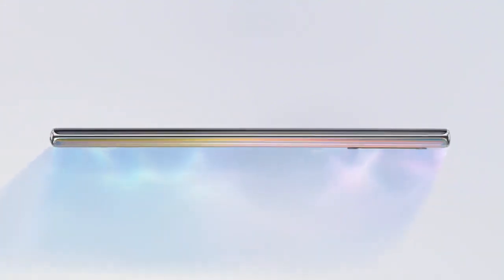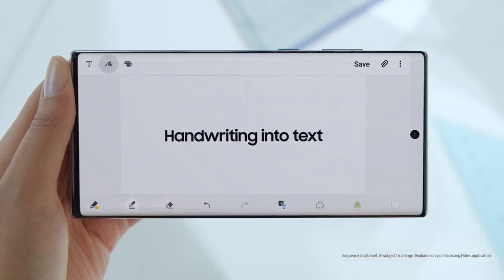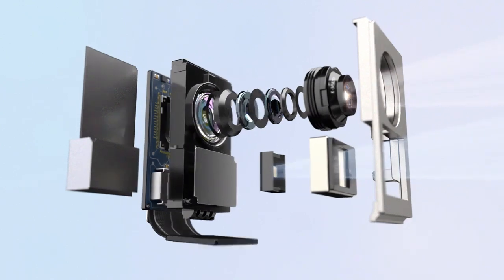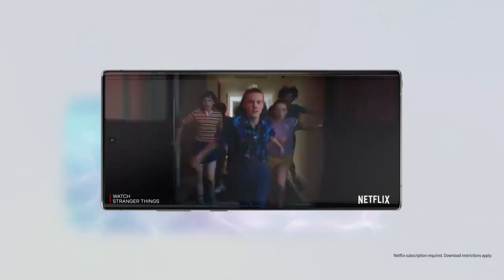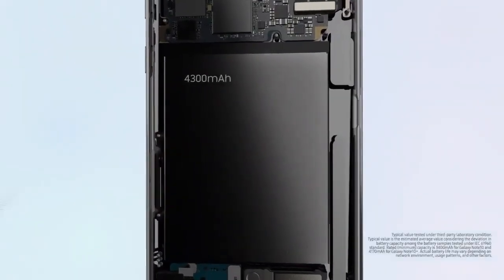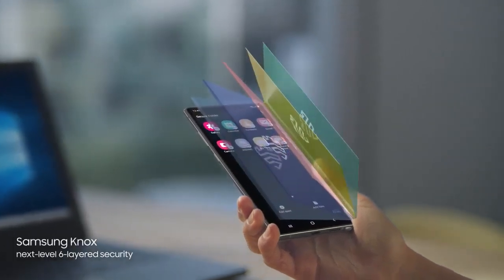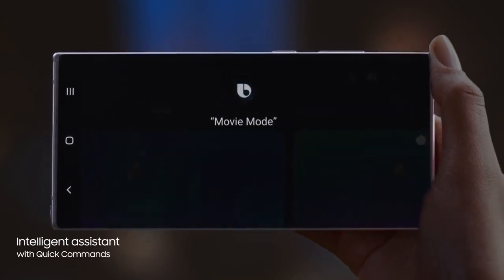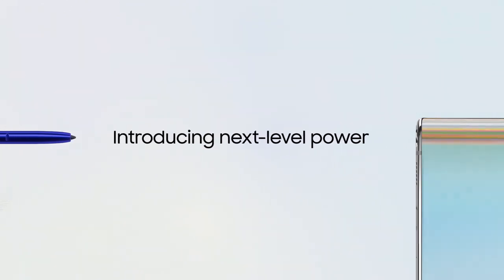The Official Note 10 and Note 10 Pro Introduction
Have a look at the New Note. This is the Iphone 11 Pro and Pro Max Competition. Samsung Note is and always was the most powerful android with all features it comes with. Like/share the video if you like this type of content.